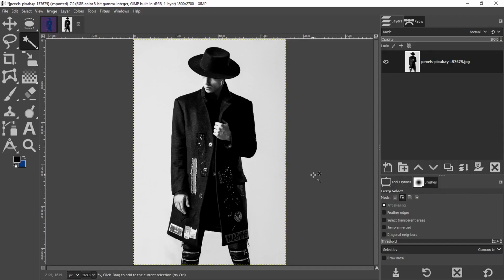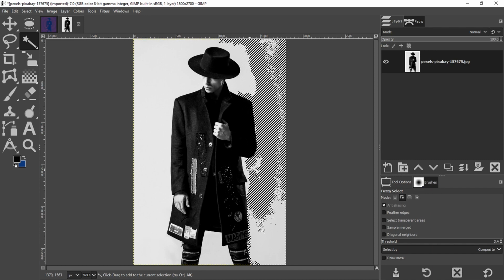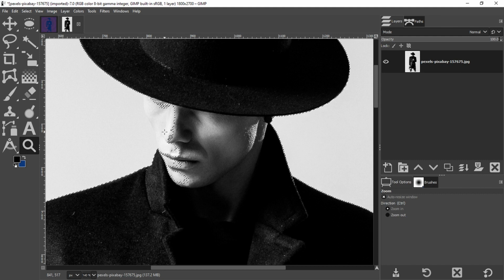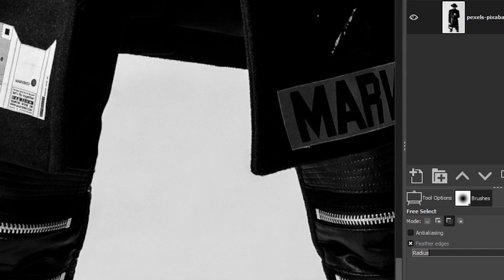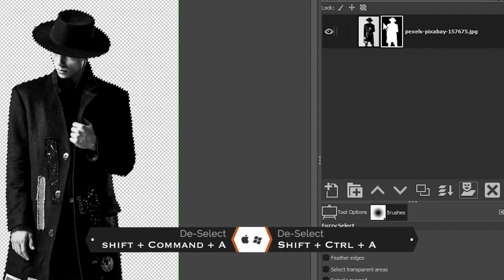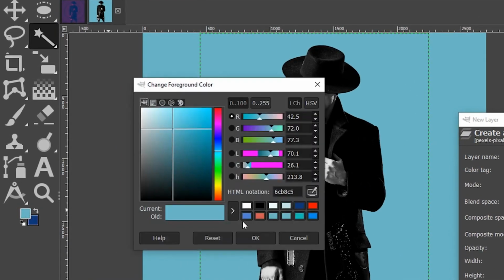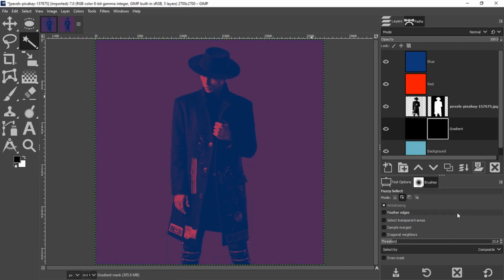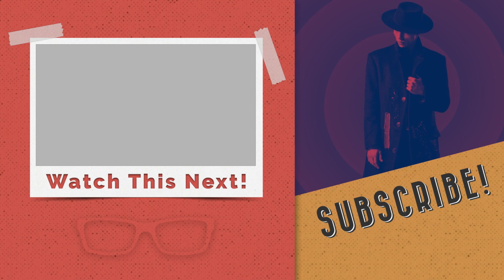How To Create a Modern Duotone With a Twist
In today's GIMP tutorial, you'll discover how to create a modern duotone with a twist!  Grab some popcorn, 'cause this tutorial is jam-packed with lots of tips and tricks for working with GIMP.

🅼🅰🆂🆃🅴🆁 🅶🅸🅼🅿 & 🆂🅰🆅🅴 🆄🅿 🆃🅾 80% 🅾🅵🅵!